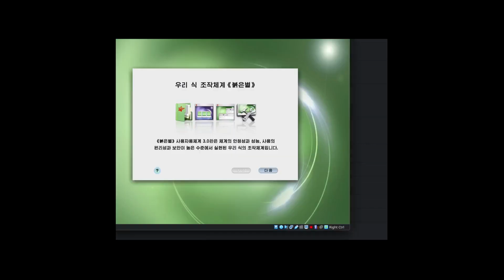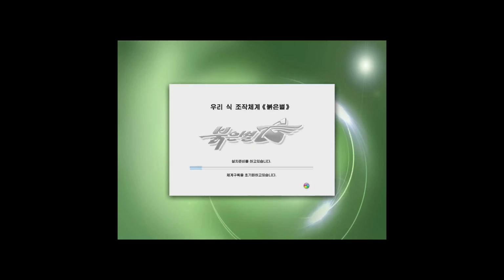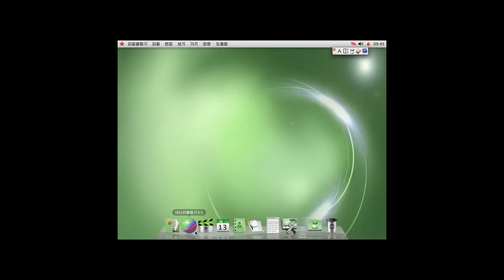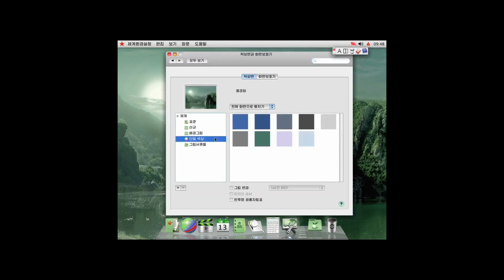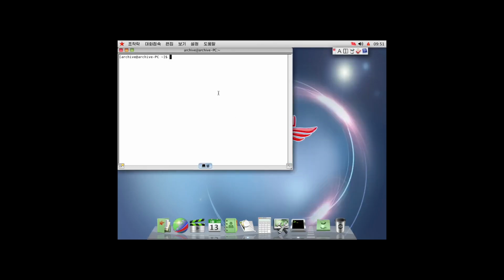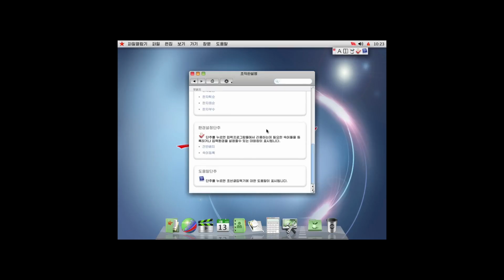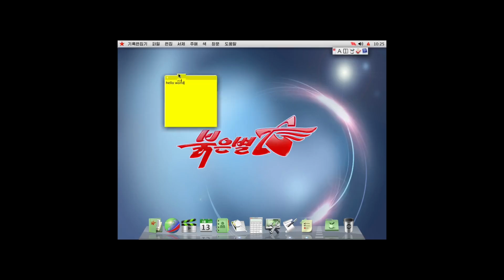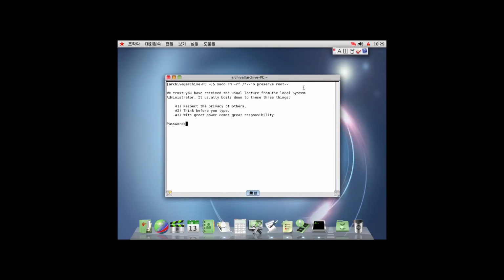Spyware, the operating system (redstarOS)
redstarOS is a north korean linux based operating system, known for its spyware, today i mess around with it a little.